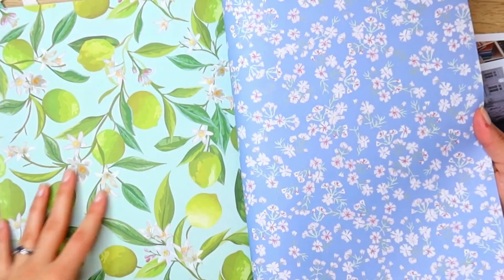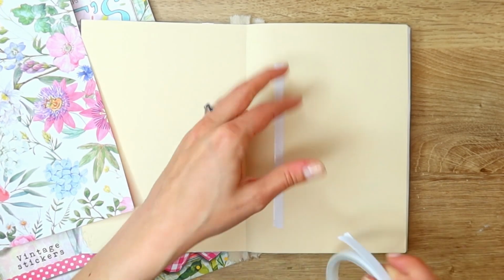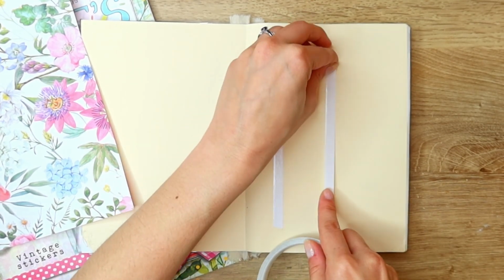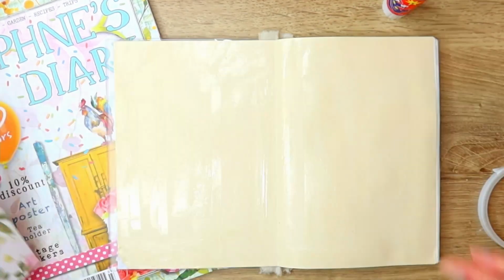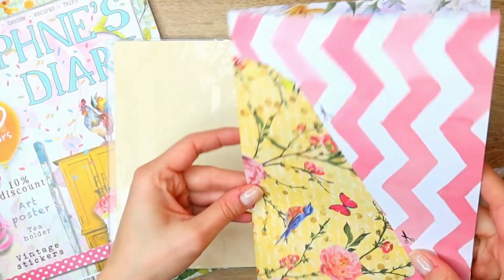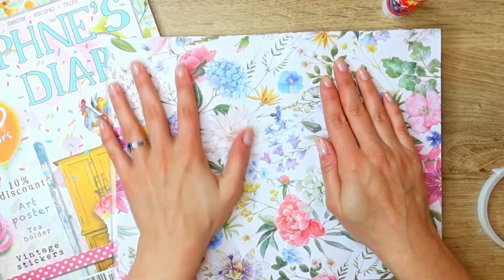HOBONICHI CREATIVE DAILY JOURNAL WITH ME ✨🥰 And an Honest Mental Health Chat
Hi Friends!

In today's video I am sharing with you a couple of pages I did in my Hobonichi creative daily journal and chat a little about mental health, YouTube algorithm and more.

Love,
Martyna